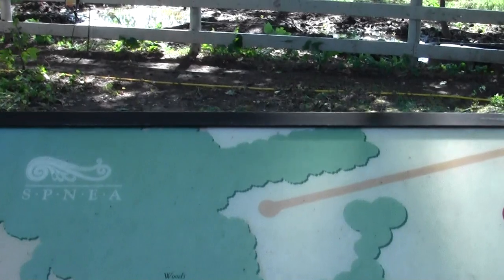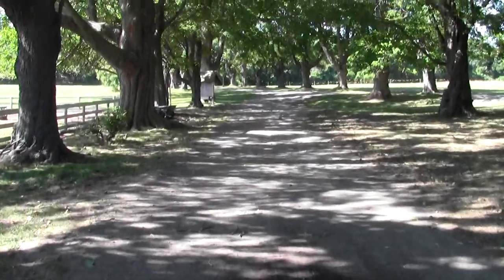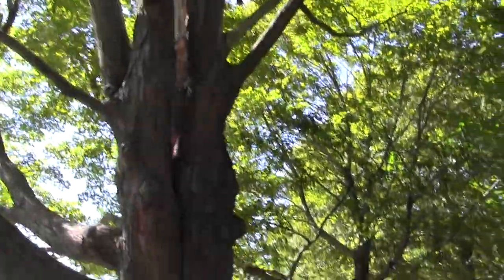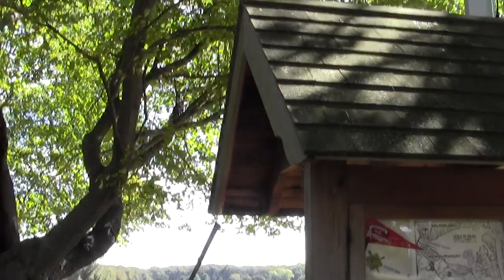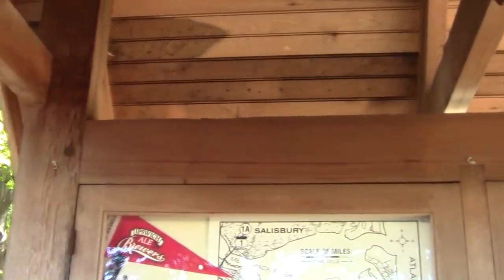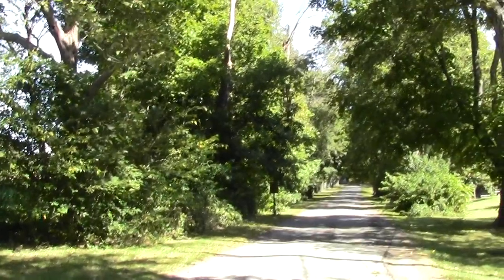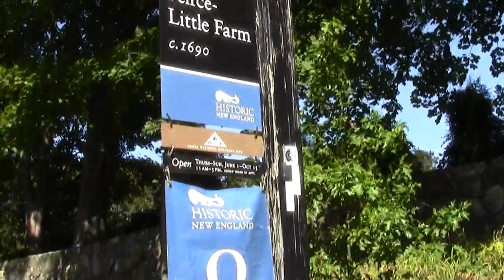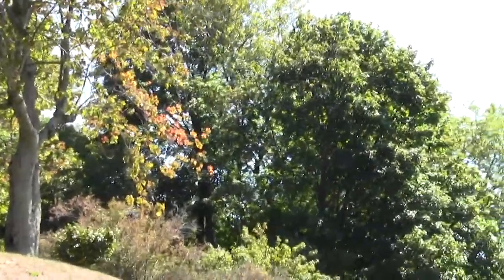Bay Circuit Trail Newbury MA: Spencer Peirce Little Farm to Old Town Hill.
The Bay Circuit Trail arrives at a 1690 farm house after crossing the air strip.

It then follows 1A south past some impressive farm holdings.